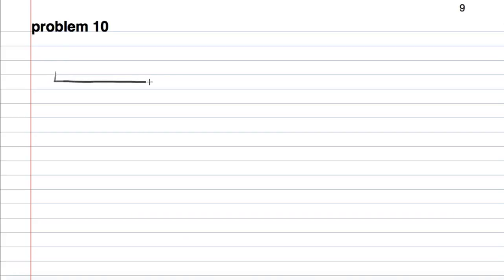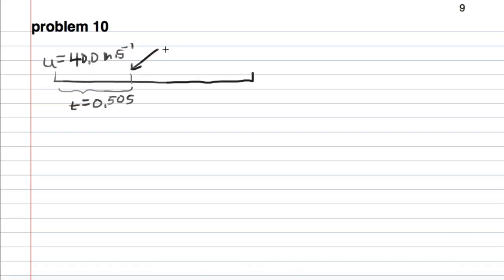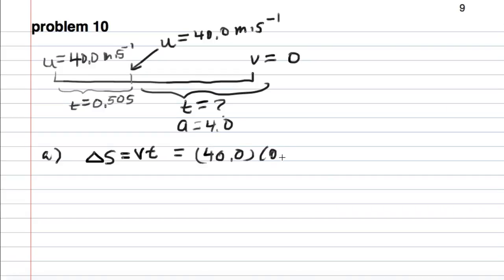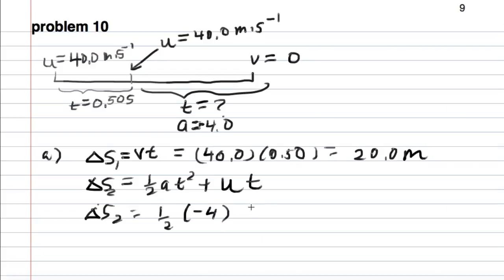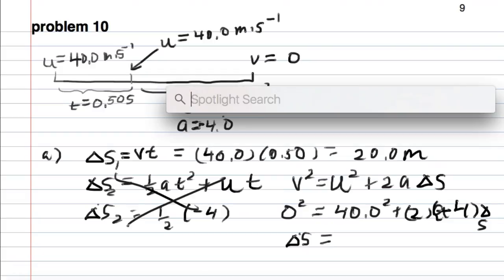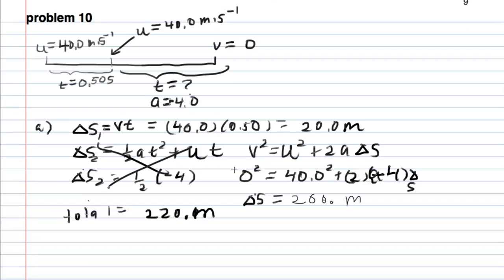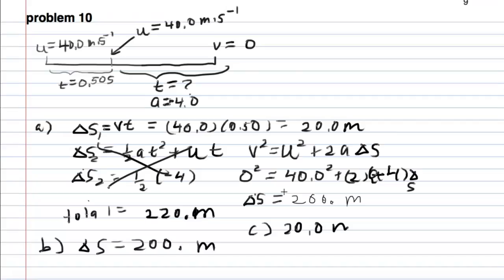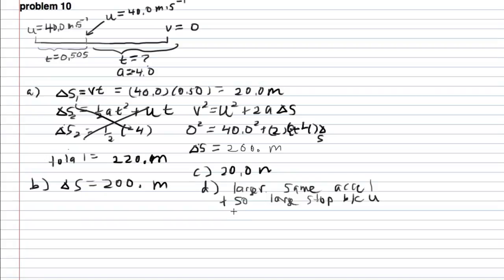IB Problem 10